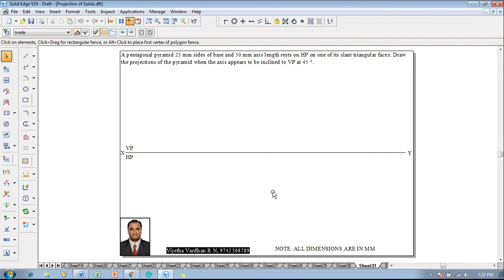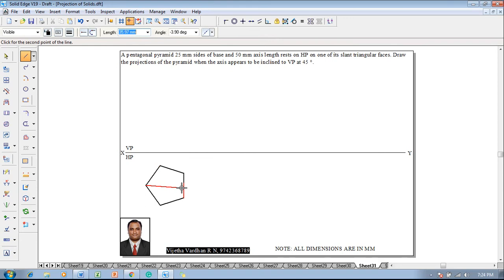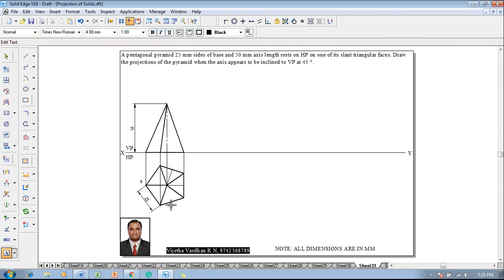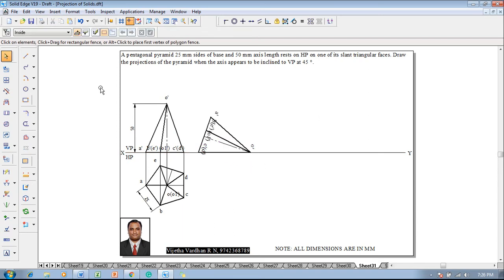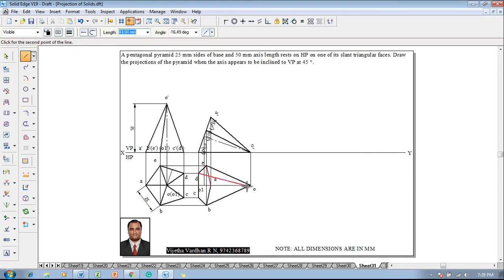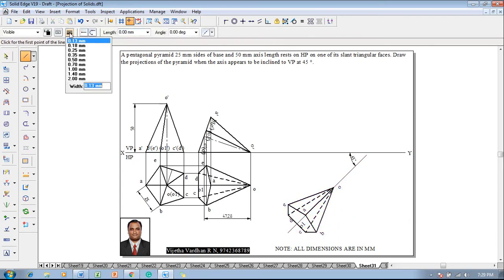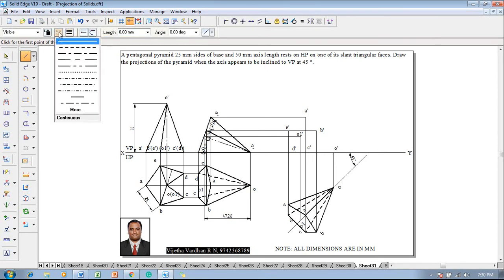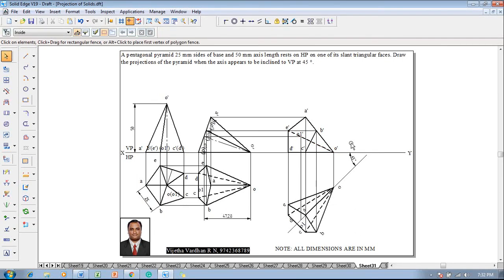Example 31 on Projection of Solids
A pentagonal pyramid 25 mm sides of base and 50 mm axis length rests on HP on one of its slant triangular faces. Draw the projections of the pyramid when the axis appears to be inclined to VP at 45 degrees.